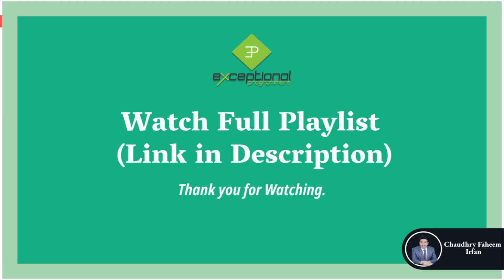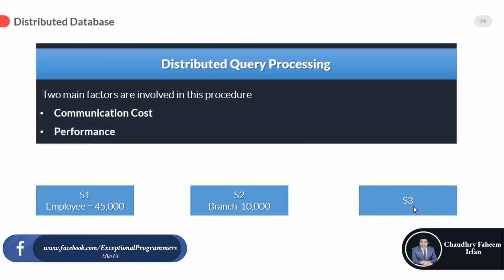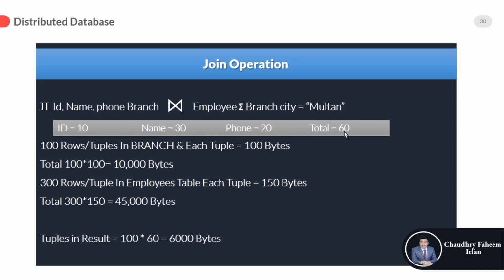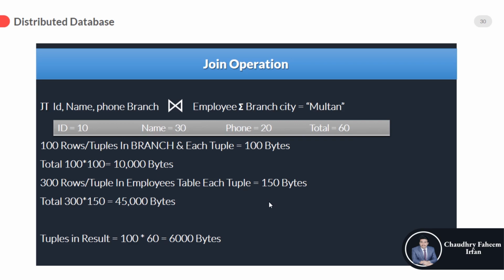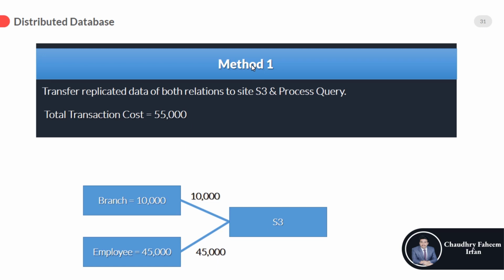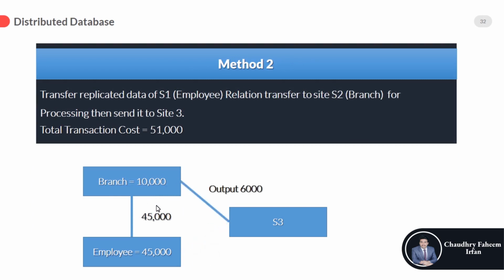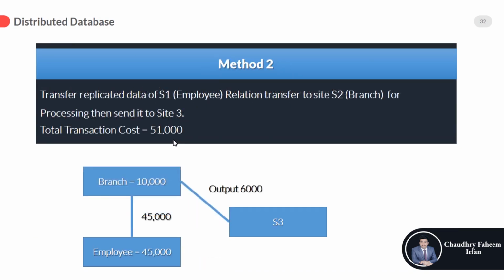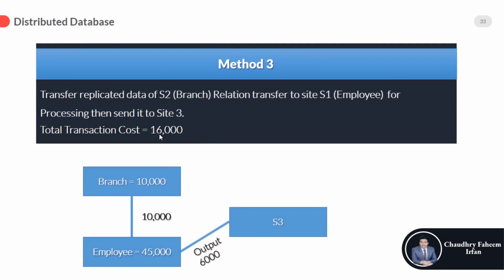Communication cost and performance of the query | Query optimization examples Part 10/24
This video is about Communication cost and performance of the query.